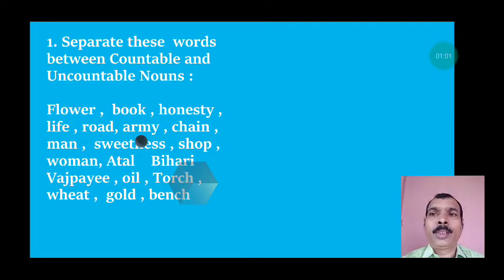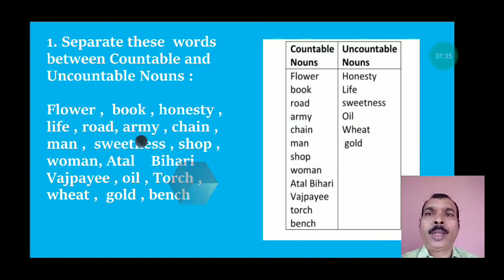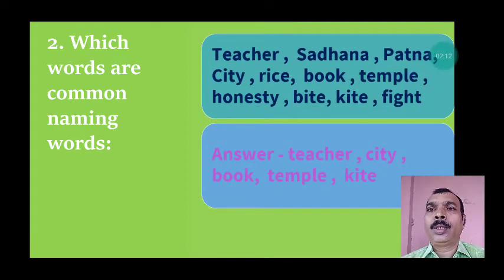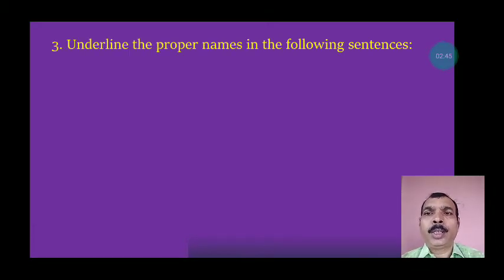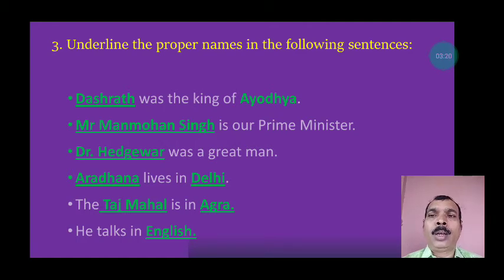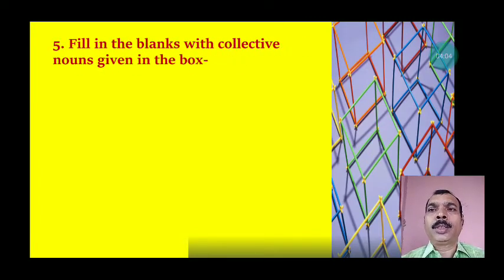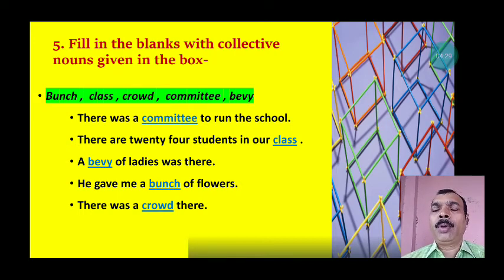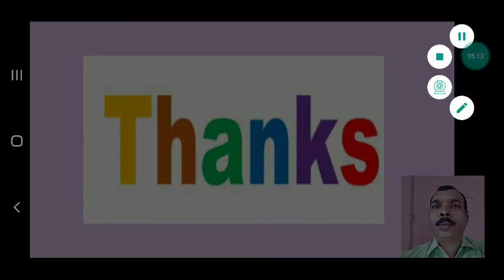Class-5, Chapter-2, Grammar, Kinds of Nouns, An Excellent English Grammar & Composition-III